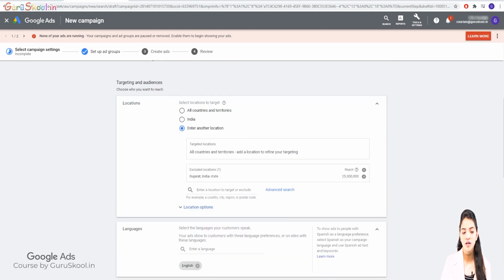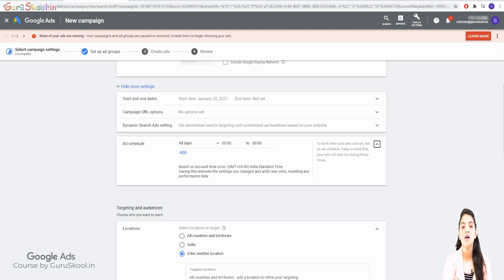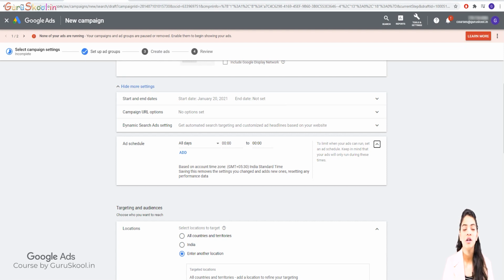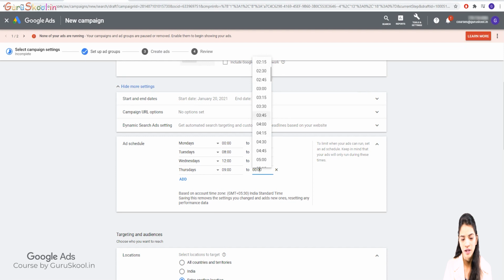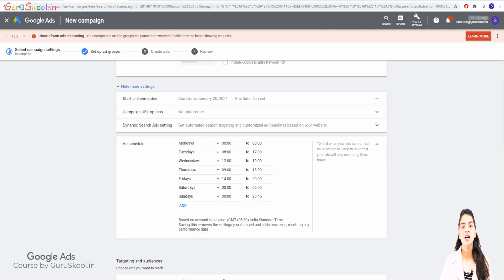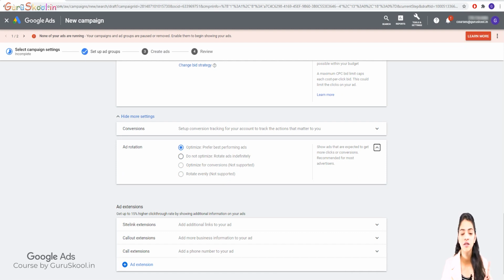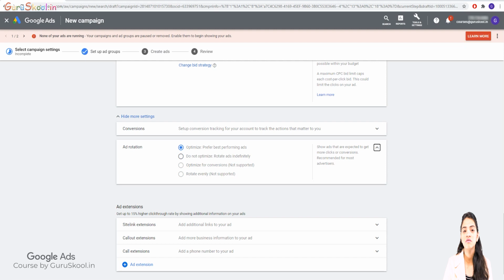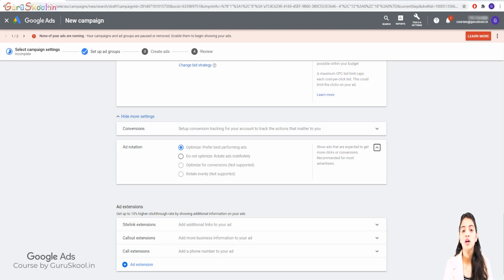Lesson - 15 Google Ads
Keywords -
google ads tutorial 2024
pixel facebook ads
create facebook pixel
create pixel facebook ads
digital marketing
hindi advertisement
how to add facebook pixel to wordpress
how to add pixel to facebook ad
Google ads
Google ads full course
Google ads full course in english
Google Ads tutorial
Google pixel